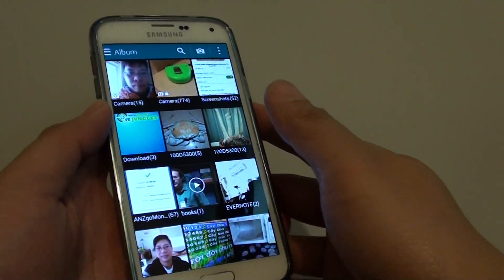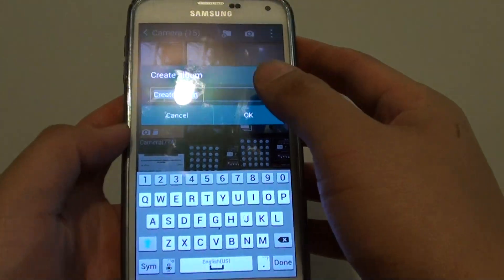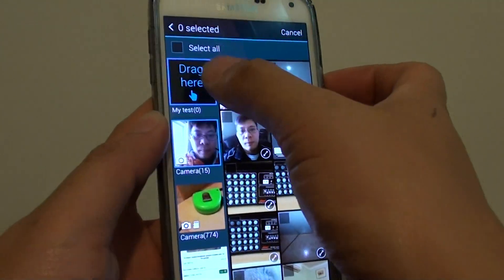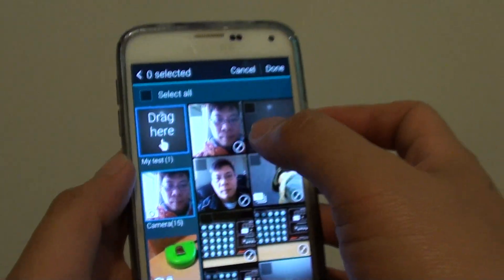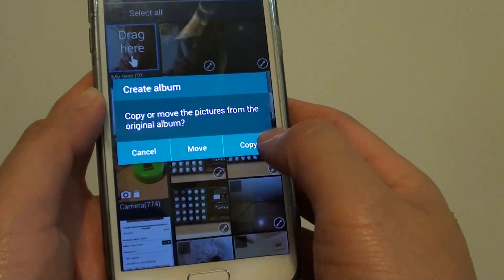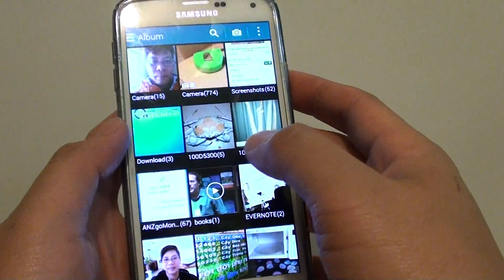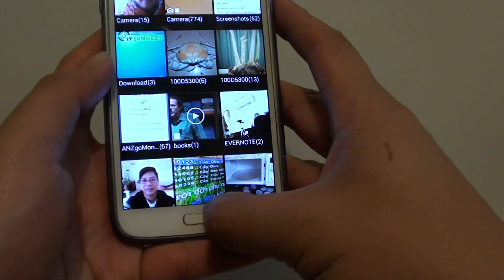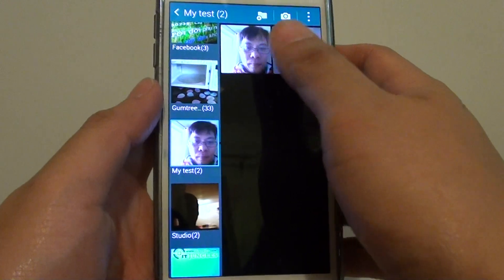Samsung Galaxy S5: How to Create new Photo Album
Learn how you can create new photo album on Samsung Galaxy S5.